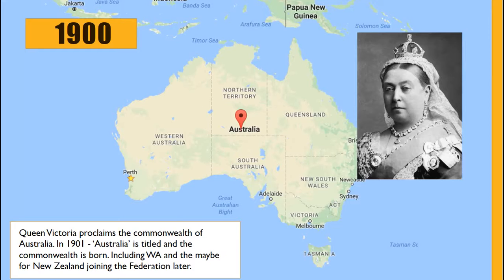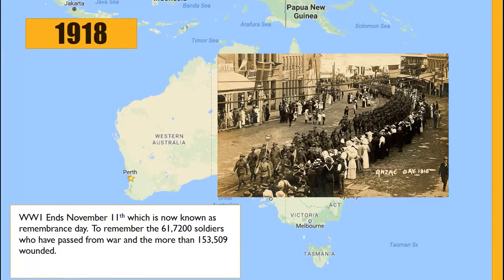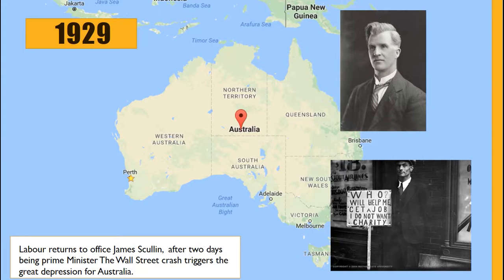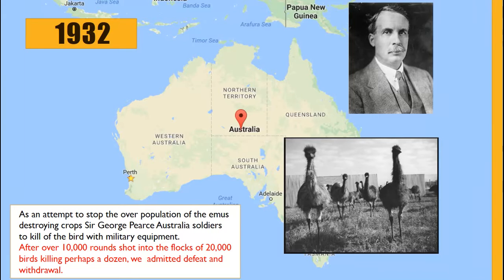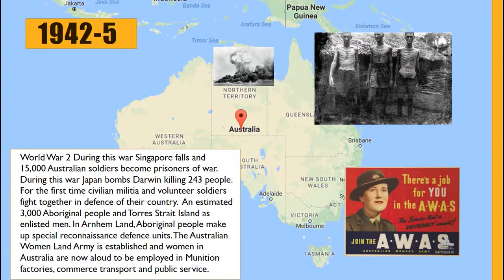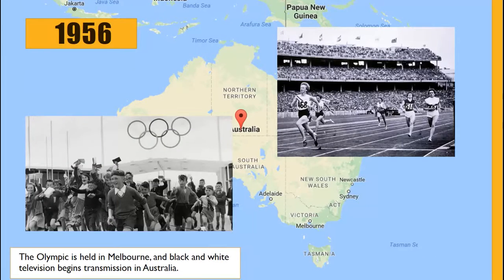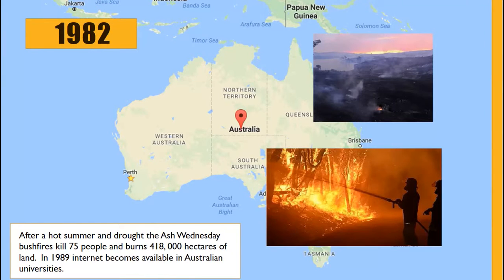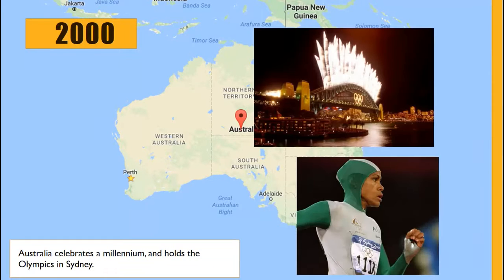100 years of Australian History 1900 - 2000's - example